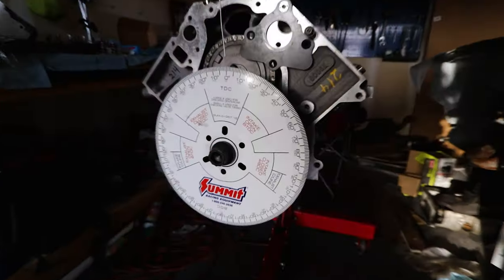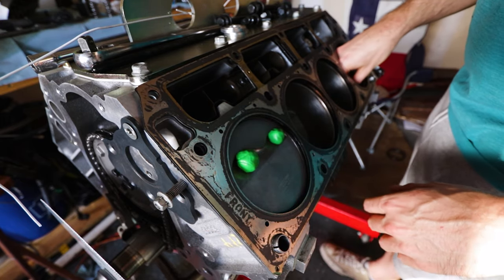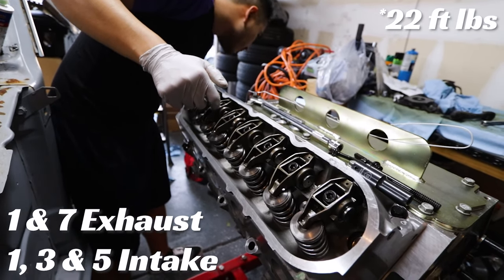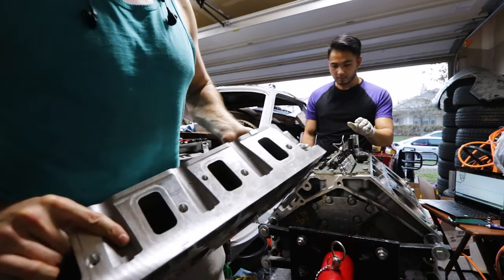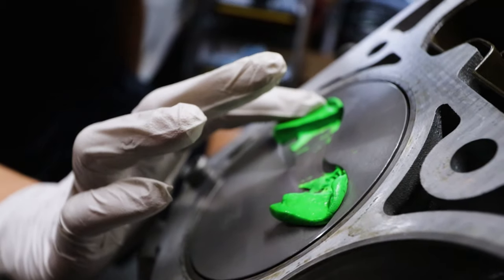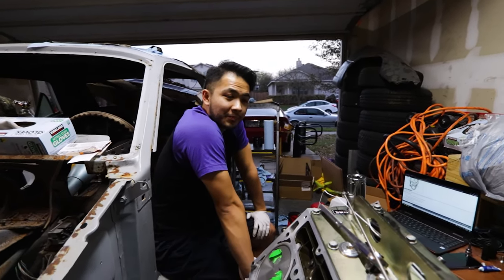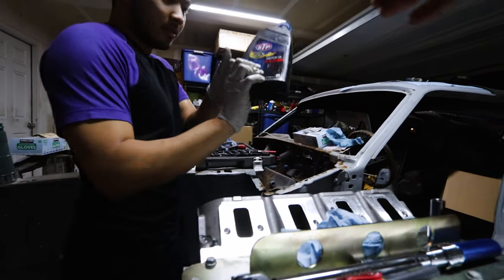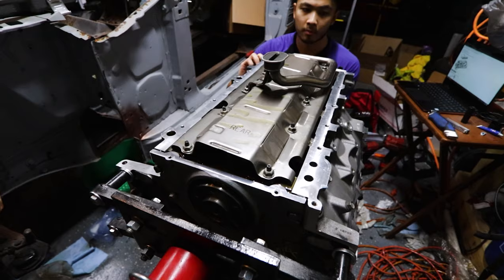LS3 Piston To Valve Clearance Check | The Clay Method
Today We are going to do a Piston to Valve (PTV) clearance check on the LS3. We are going to do the clay method because it is one of the cheapest and easiest ways to check for PTV Clearances.
🔧Special Tools used for this job 🔧

Degree wheel kit (includes check springs)
Just degree wheel
Check Springs

Modeling clay (you can get it cheaper at Walmart)

We like to show the struggles that most channels try to make look easier than they really are. We build our cars inside my garage with the limited tools we have available. I hope you still find my failures entertaining and have a great day!